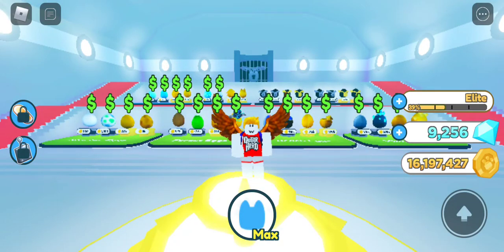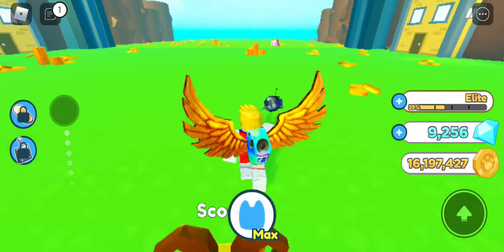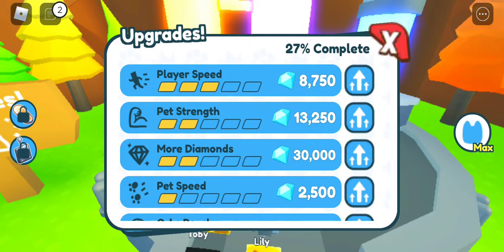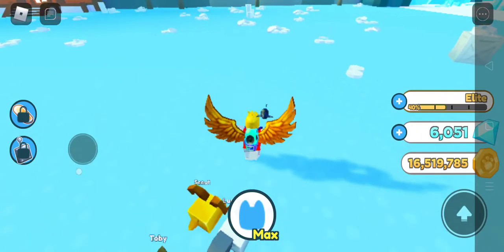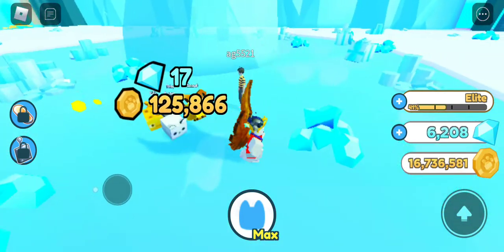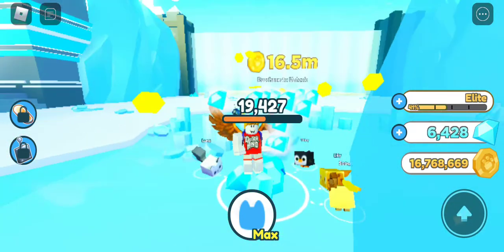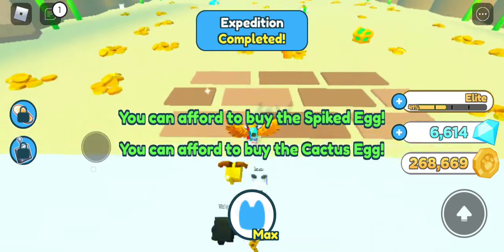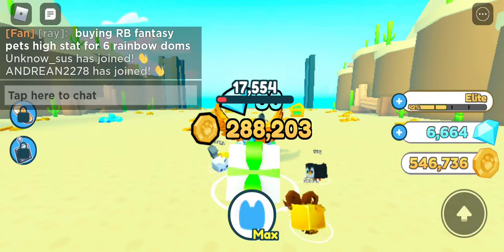i've unlocked the Desert Area on Pet Simulator X